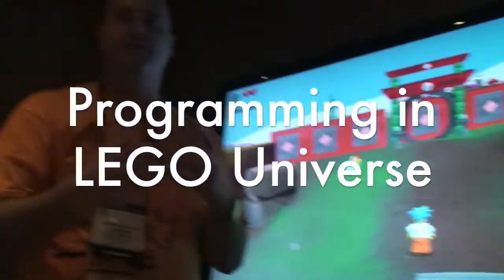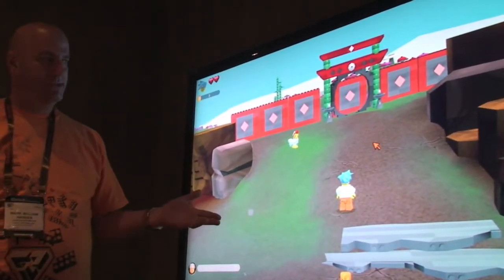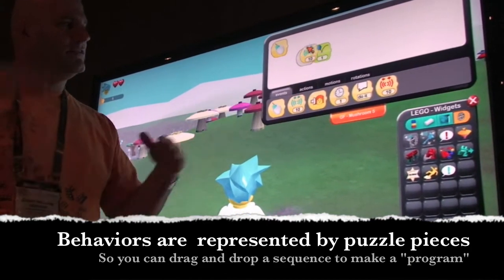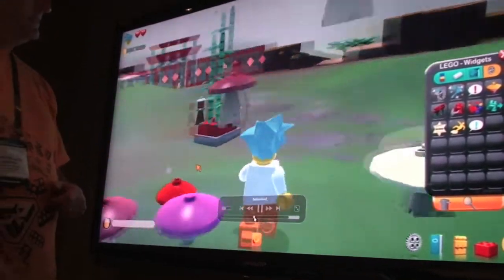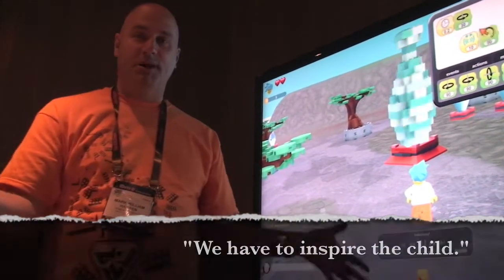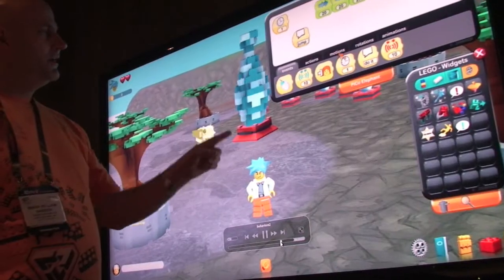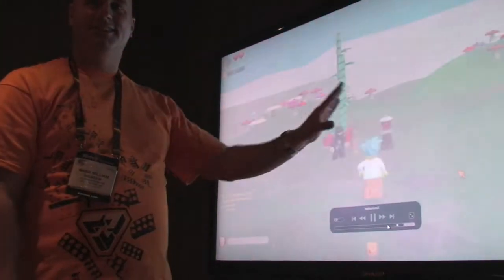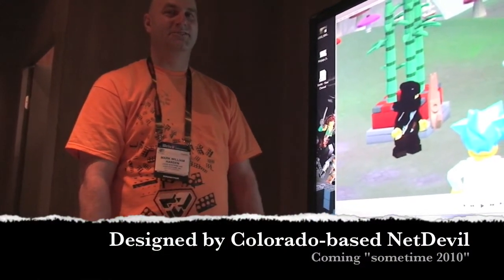Programming Objects in LEGO Universe, with Mark William Hansen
Riddle: What's made in Colorado, sold in Denmark and used all over the world? LEGO Universe, that's what, a multi-national community building game for children 8-up, and adults.  Here's a very first look at DNA of LEGO Universe, at the 2010 CES in Las Vegas. Mark William Hansen, the product manager, shows off the programming component that was created in collaboration with Mitch Resnick at MIT.  The game has been in production now for three years. You don't just build the world; you program it.